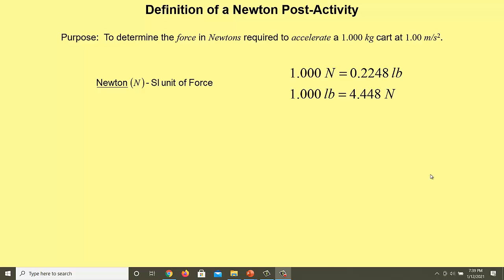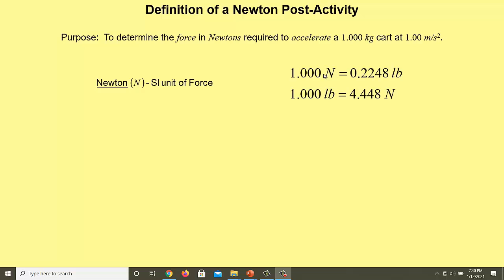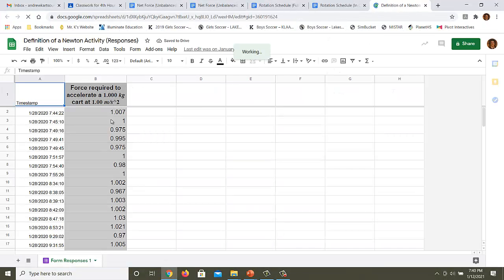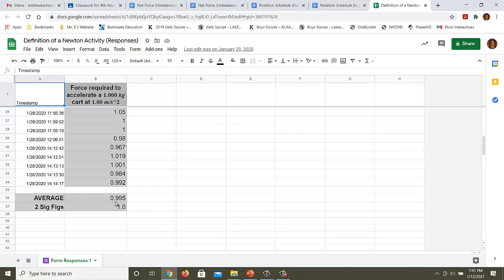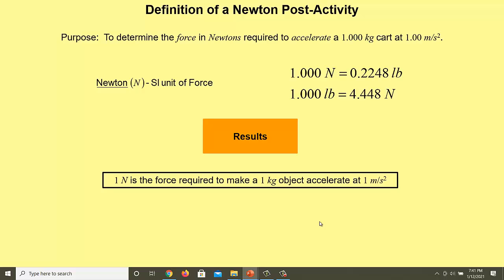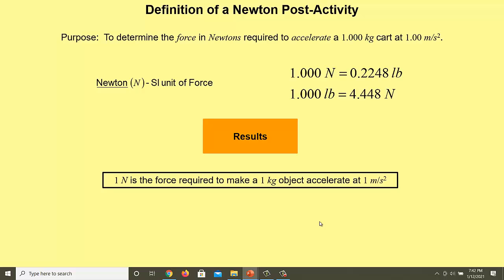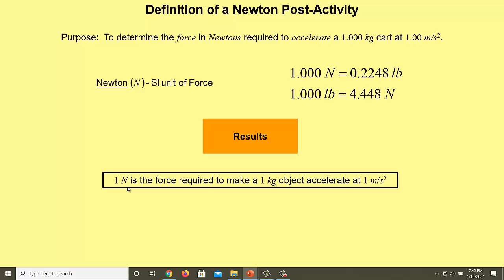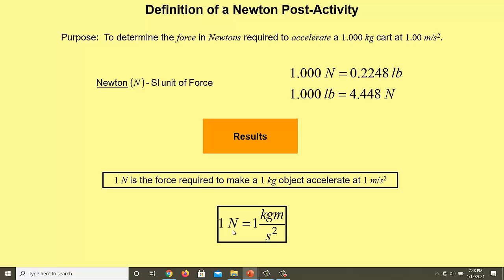Defintion of a Newton Post-Activity